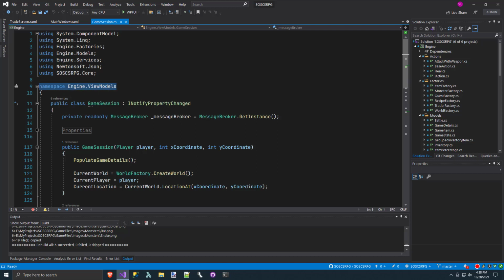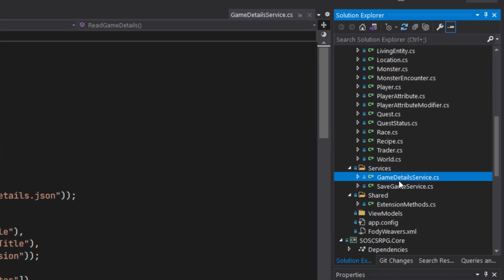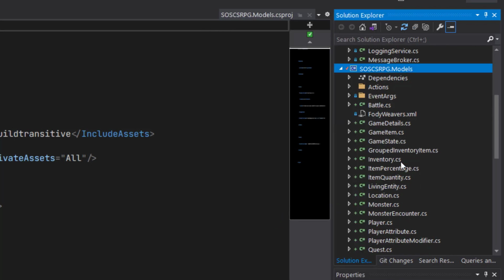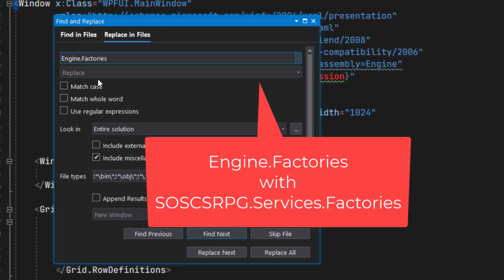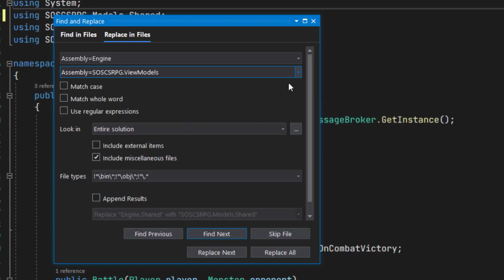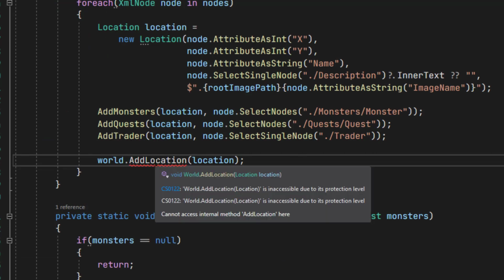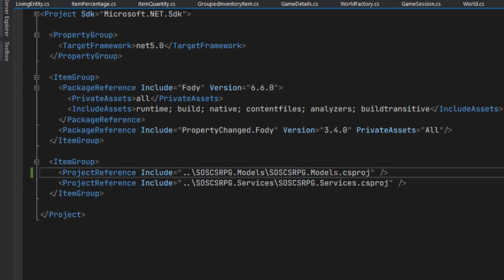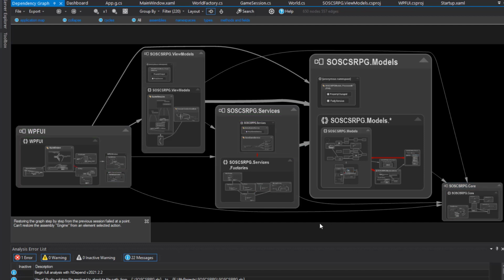Lesson 19.14: Moving the Engine classes to their new projects